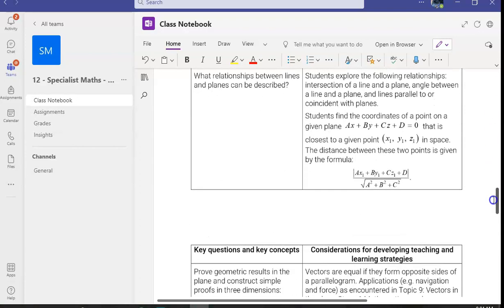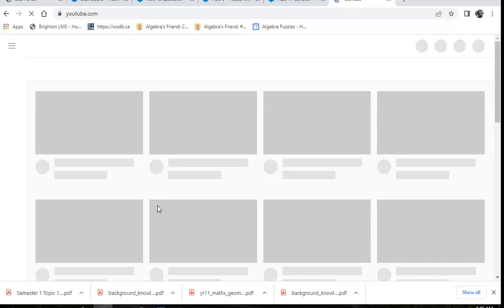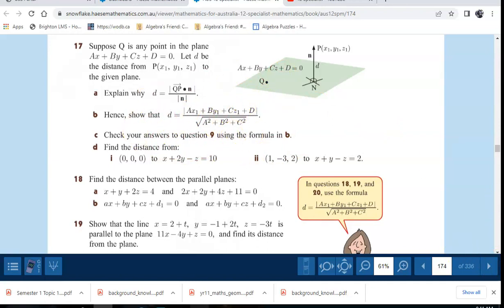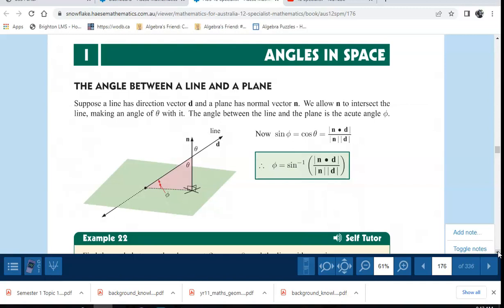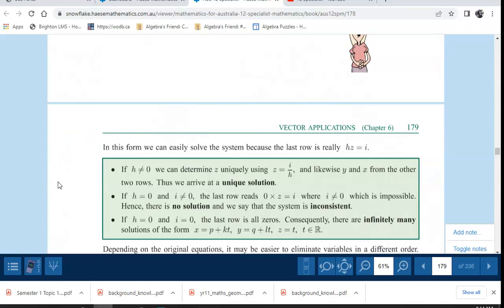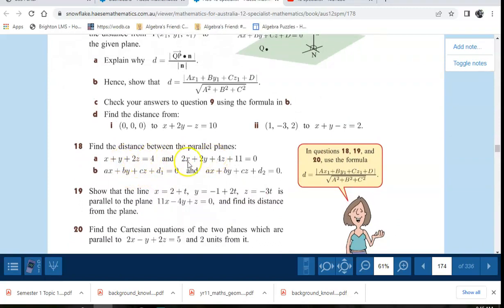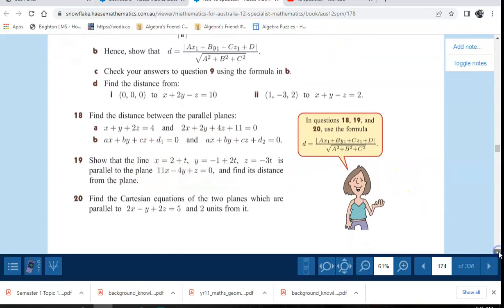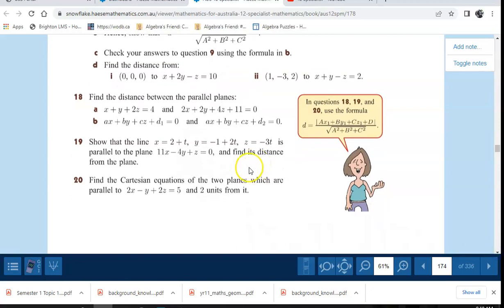12spec Tues wk4 term2